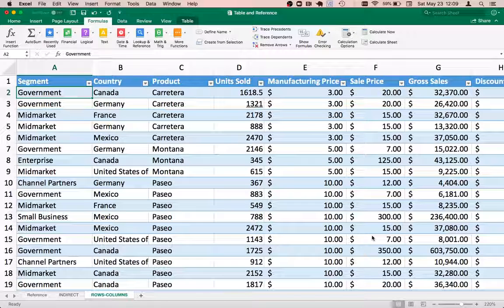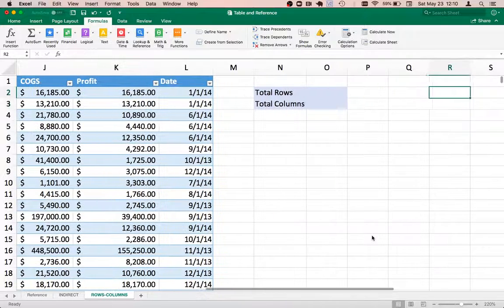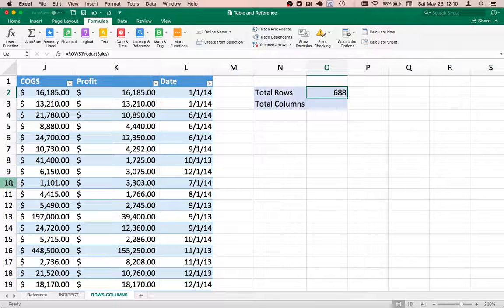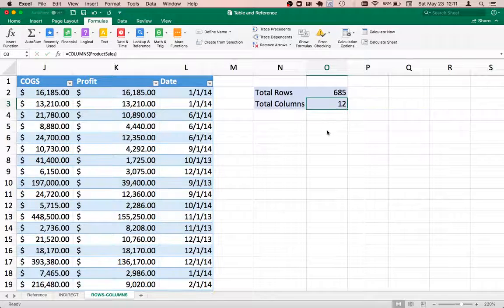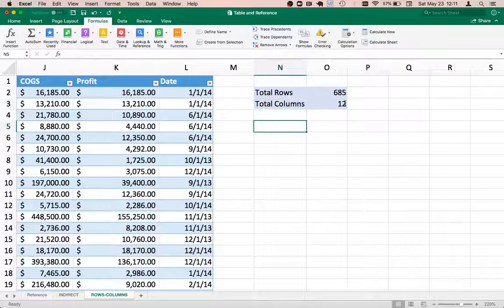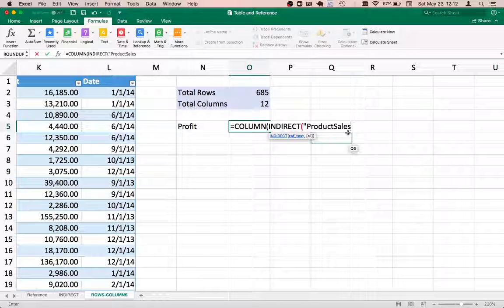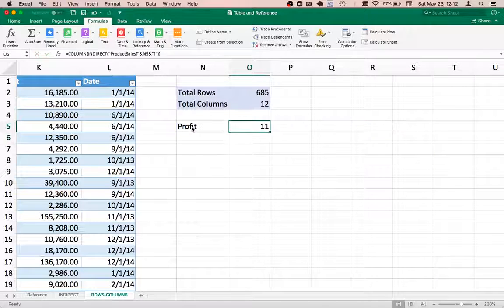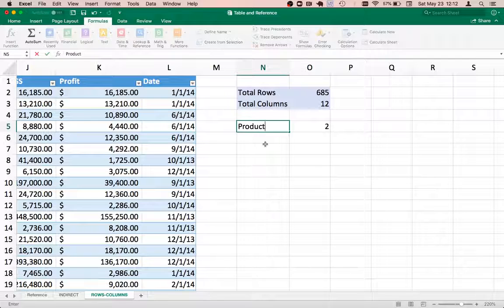ROWS and COLUMNS - Excel Table and Reference